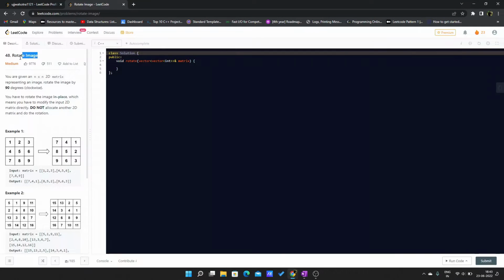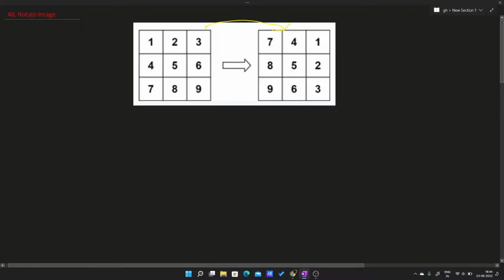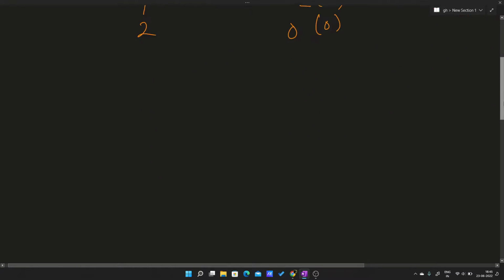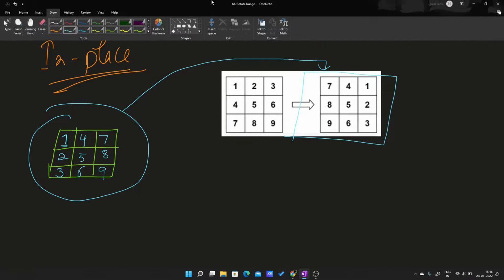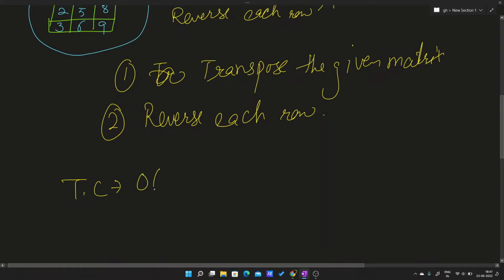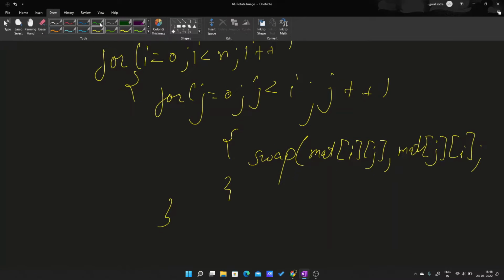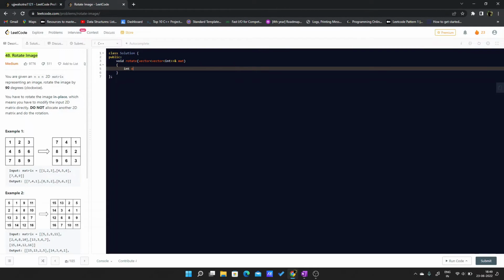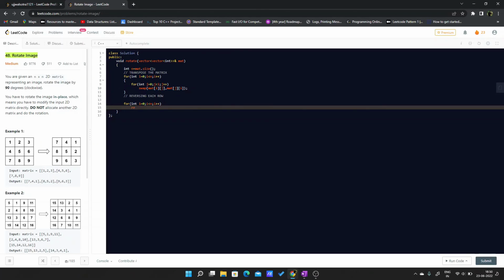48. Rotate Image LeetCode / Explanation and C++ code